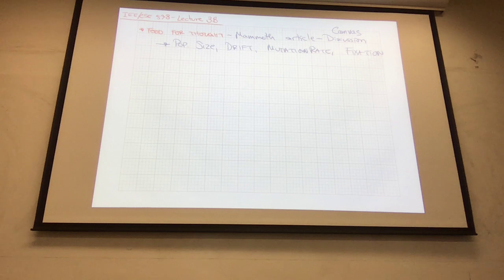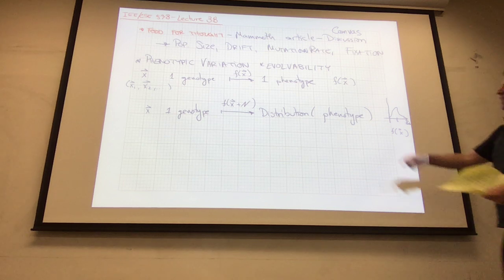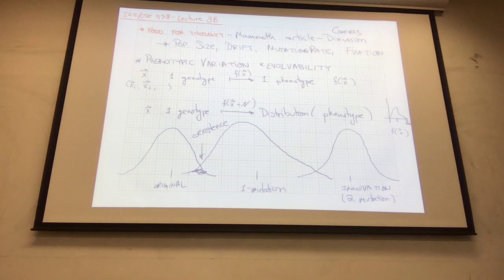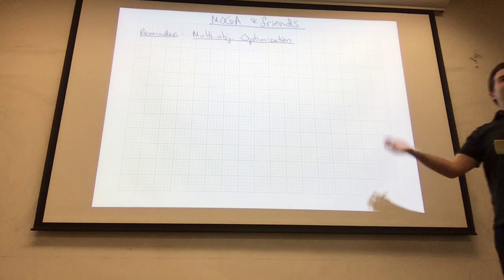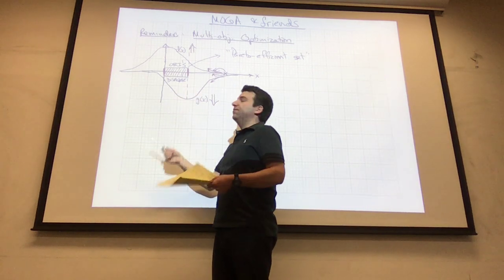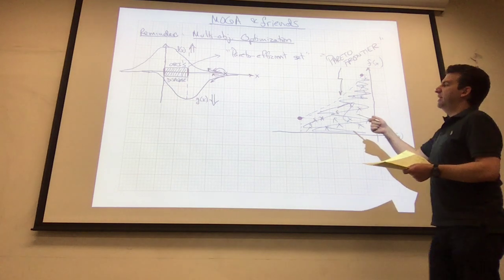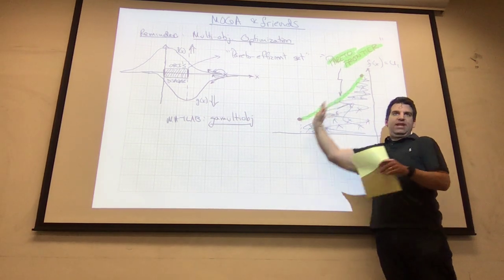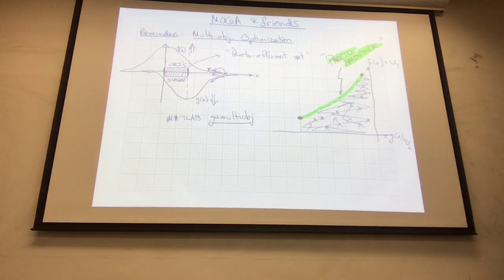IEE/CSE 598: Lecture 3B (2020-02-10) - Multi-Objective Genetic Algorithms (MOGA and Friends)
This lecture briefly re-introduces the Pareto-efficient set and Pareto frontier and then describes different early GA-inspired approaches to find the Pareto-efficient set among a set of conflicting objectives. The key conceptual framework used throughout the lecture is that of a "community" of organisms, selected to live in similar environments, that inhabit different regions of niche space. The entire continuum of niche space is the Pareto frontier, and particular solutions along the frontier (different ways in which objectives can be balanced against each other) are like different species living in the community of optimizers that balance objectives differently.

This lecture also includes some comments about population size and its effect on evolution as well as how phenotypic variance can enhance evolvability.

This lecture was recorded by Theodore Pavlic as part of IEE/CSE 598 (Bio-Inspired AI and Optimization) at Arizona State University.